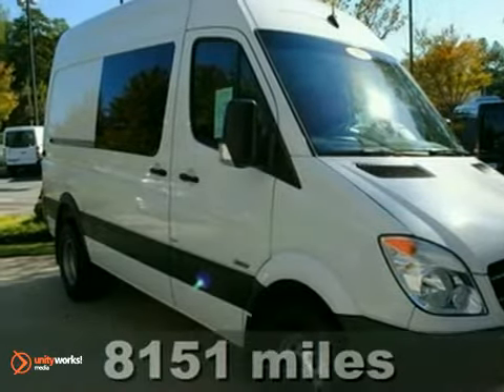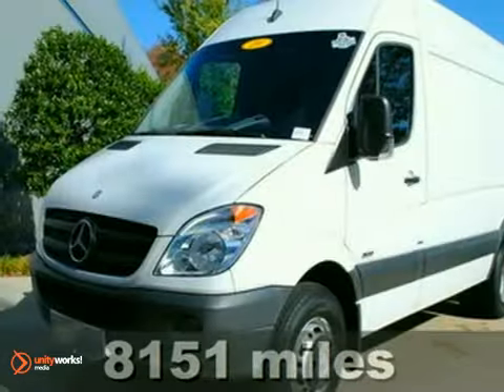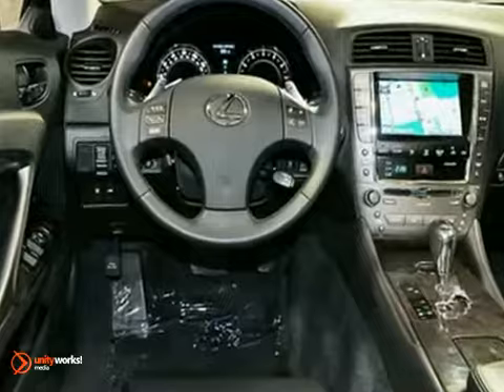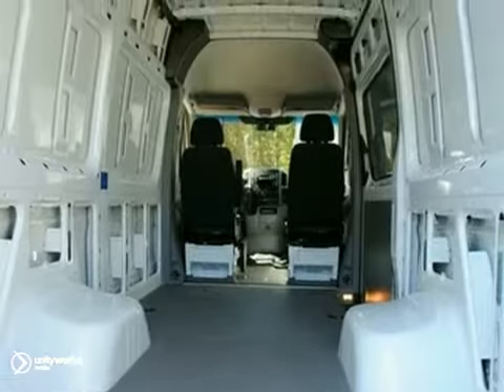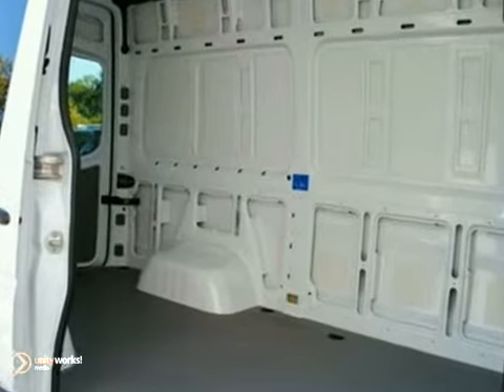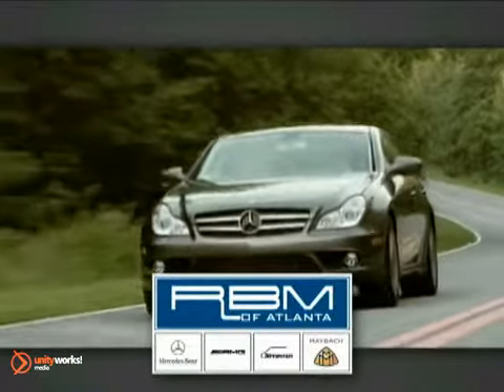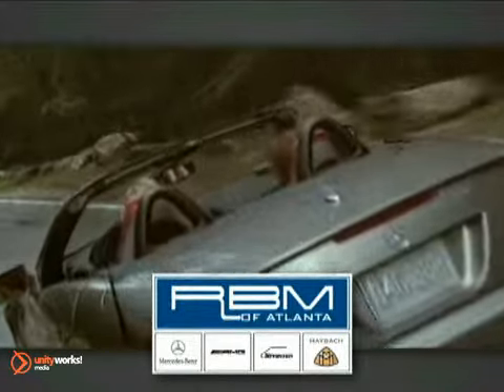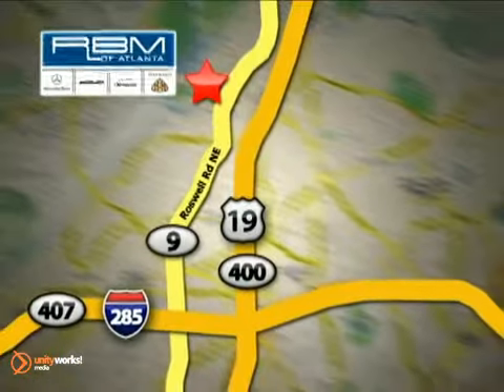2010 Mercedes-Benz Sprinter U10292 in Atlanta GA Marietta, - SOLD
SOLD - If you are looking for real value on a great used car, RBM of Atlanta Mercedes-Benz invites you to come in and test drive this 2010 Mercedes-Benz Sprinter, stock# U10292. We are conveniently located near Atlanta GA Marietta, GA and known for our great selection, reliability and quality. Come take a look at this 2010 Mercedes-Benz Sprinter today.

7640 Roswell Rd
Atlanta GA Marietta GA, 30350